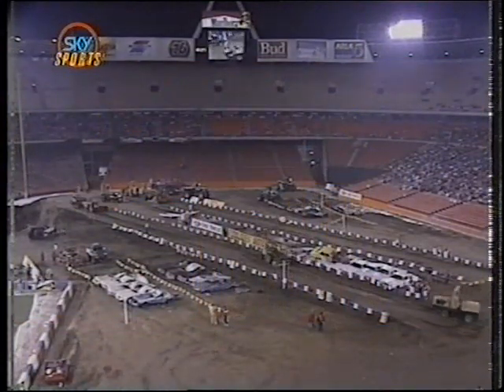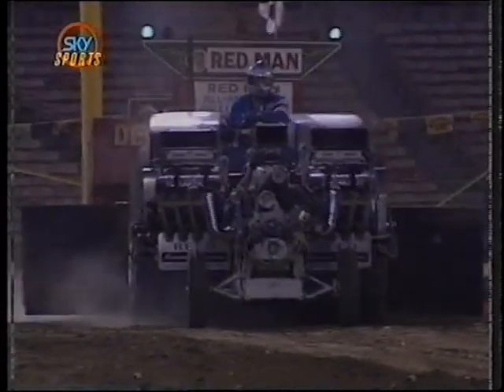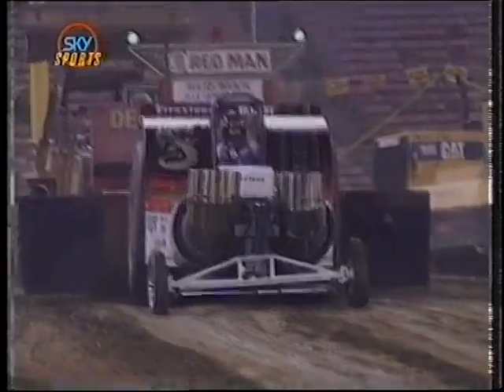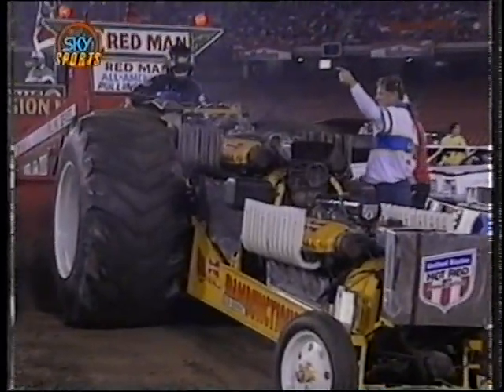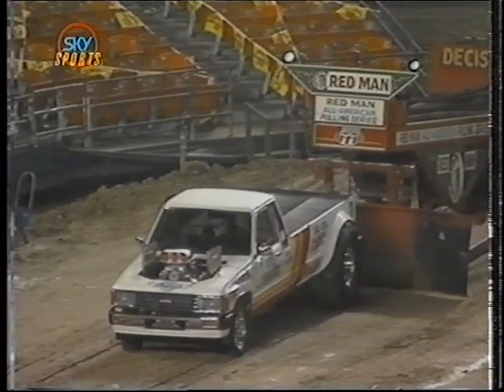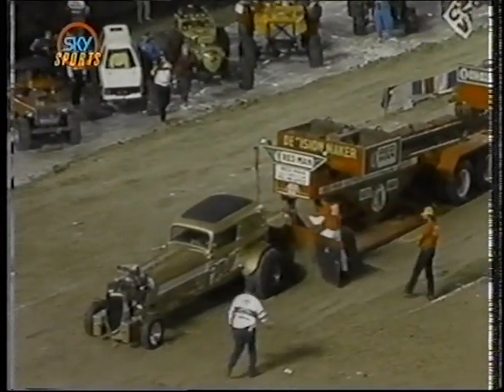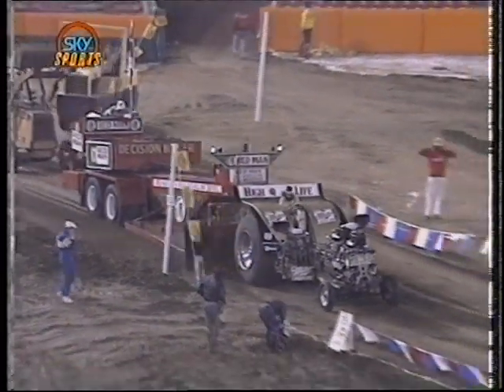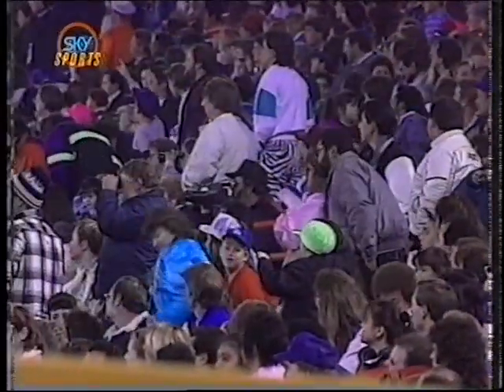Modified Tractor Pull Anahiem and 2WD Truck Pull San Diego 1991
1991 Modified Tractor Pulling at Anahiem Stadium California plus 2WD Truck Pulling at the Jack Murphy Stadium in San Diego